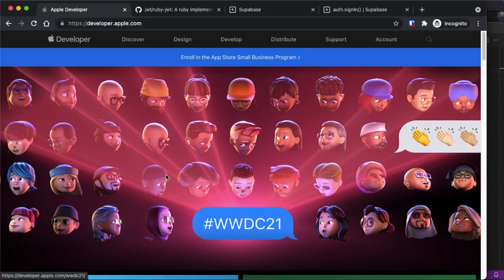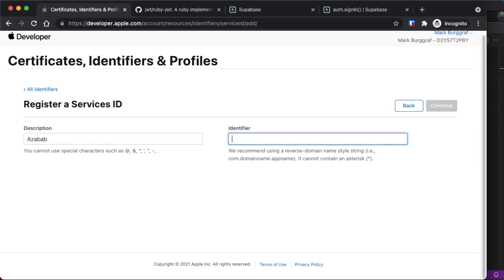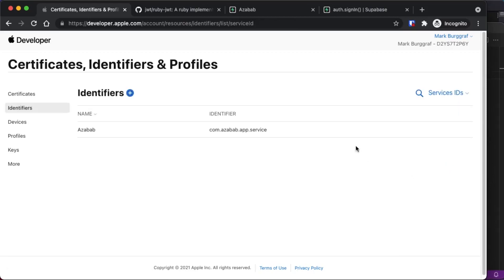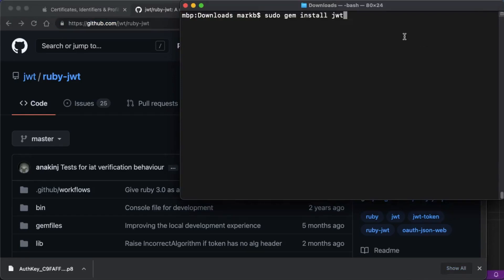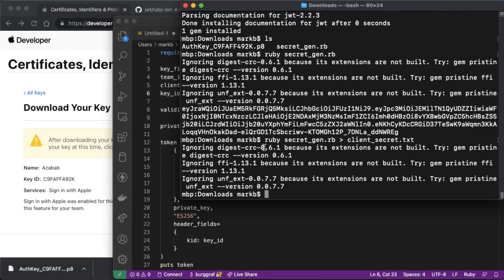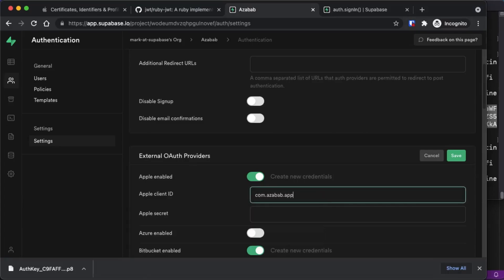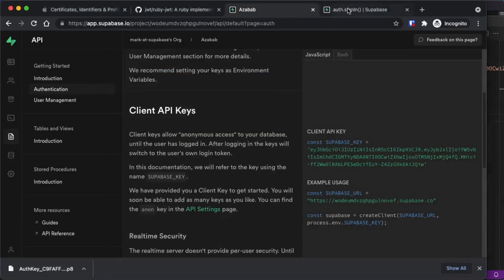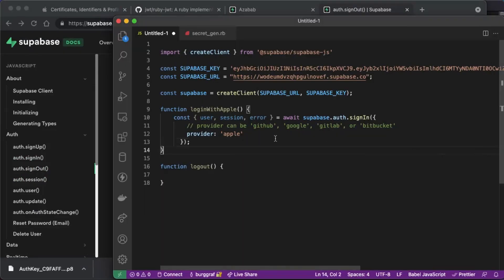Supabase Authentication: Setting up Apple Auth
How to set up Apple OAuth for your Supabase application so your users can click a button to authenticate using their Apple account.

Thanks to Janak Amarasena who did all the heavy lifting in How to configure Sign In with Apple